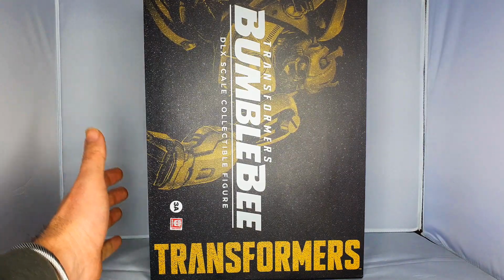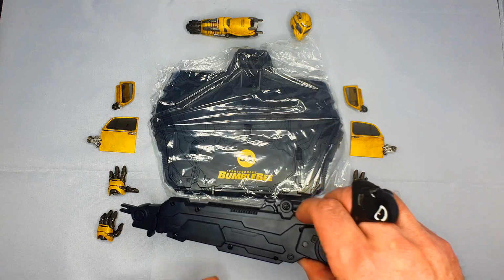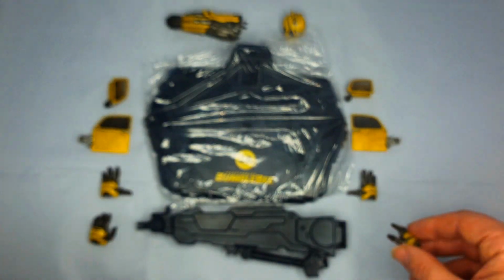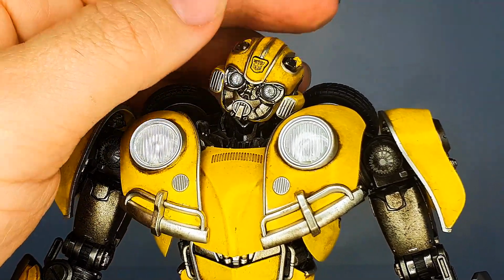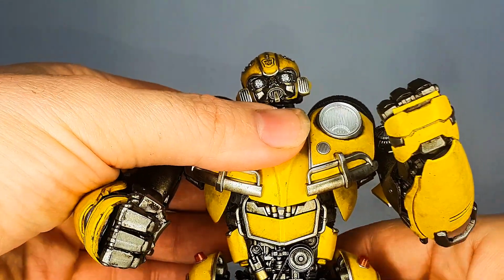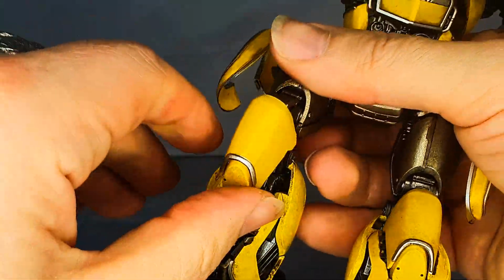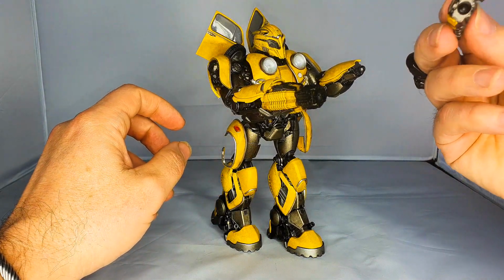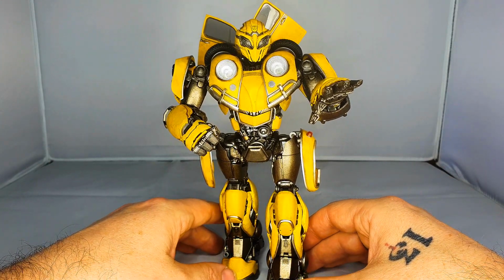3A BumbleBee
3A BumbleBee

I've seen many a review of this figure and thought it looked rather good, so I decided to treat myself to it. In this video I will unbox and share my opinion on this 3A BumbleBee diecast action figure.
I show the articulation and accessories as always and finish with a pose I like.

Music
Intro music
Artist - Unkown
Song - Really fast action drums

Outro music
Artist - Dwaynne Johnson (Moana)
Song - You're welcome